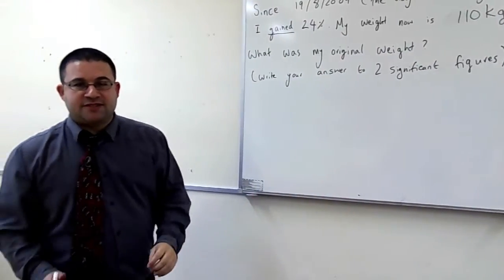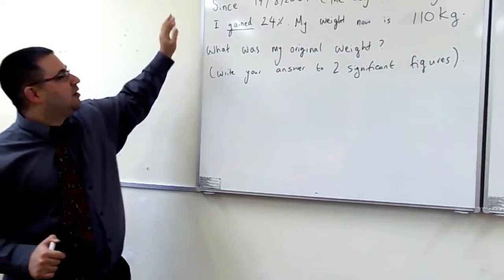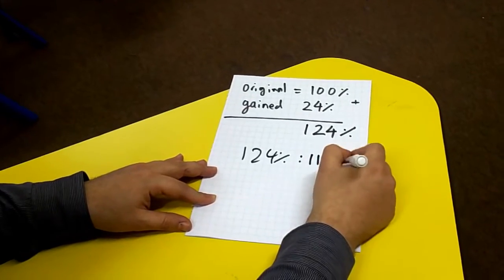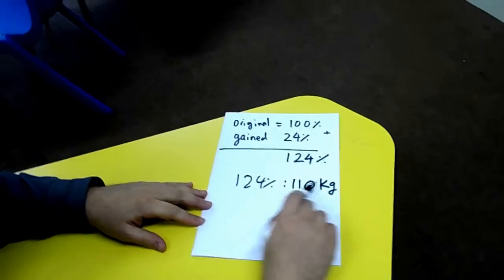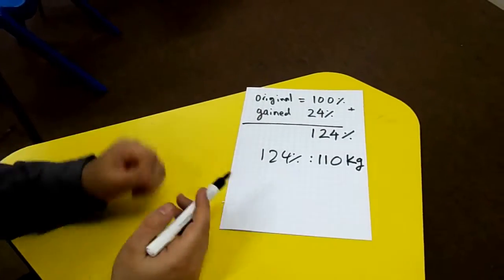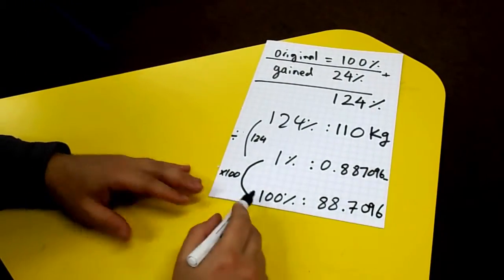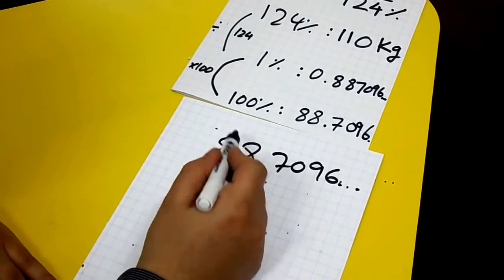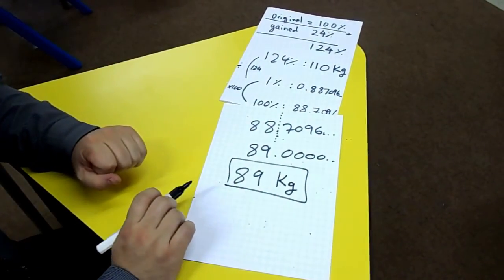Reverse Percentage (1)